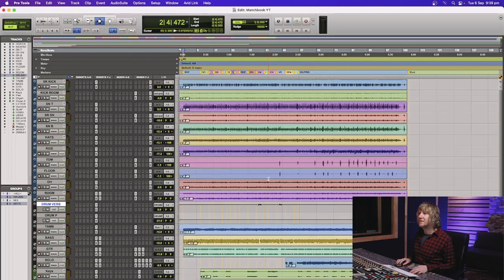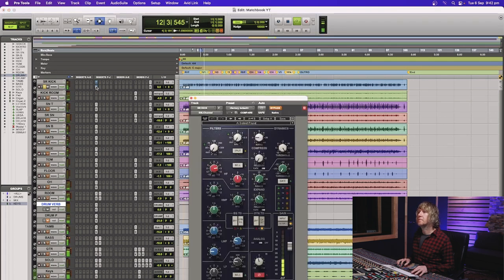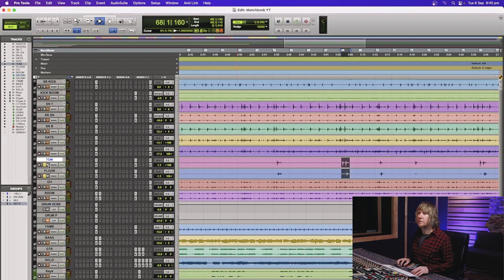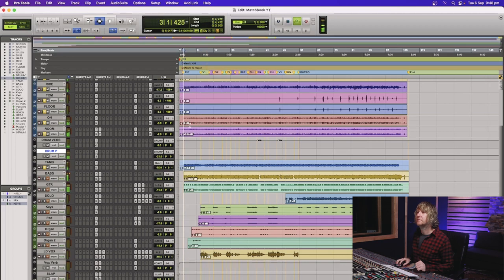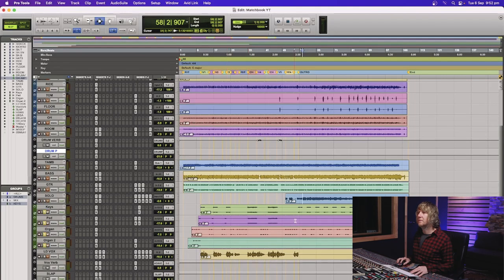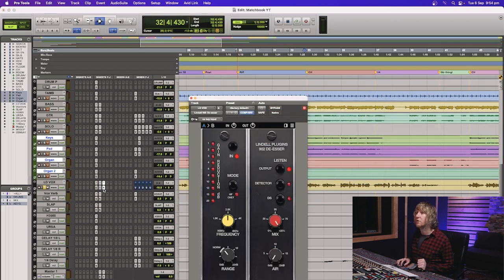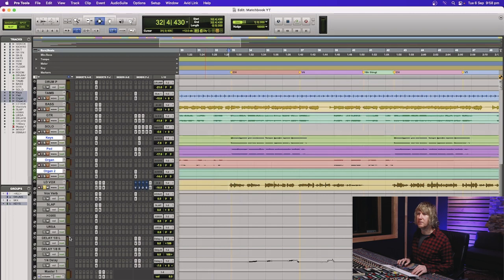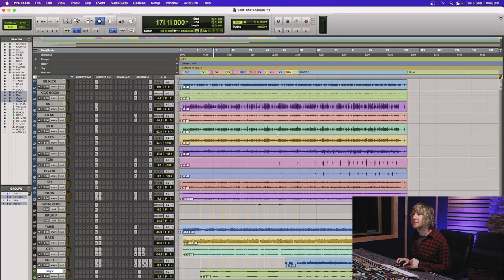Mixing With Murray - Mix Breakdown Matchbook By Ian Moss Cover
Mix Breakdown by Murray Sheridan at Studio 85
"Matchbook" By Ian Moss Cover
Engineered and Mixed by Murray Sheridan
Guitar by @chriskamzelas
Bass by @dariobortolin1093
Vocals Mark Agostinho

Original version was Produced, Engineered and Mixed by @ChrisLordAlgeMix back in 1989.

Favourite plugins;
Waves SSL Channel
Waves SSL Bus Compressor
Waves CLA76
Waves Pultec
Steven Slate Trigger
Lindell 902 De Esser
Waves L1
Relab Lexicon 480L
Eventide H3000
PSP Lexicon PCM42
Audiority Ursa Major Space Station

Mixed on @avid.protools

Interface
@AntelopeAudio Orion 32+ Gen 3

Console
Neve V1 1985

Monitors and Amp
Yamaha NS10
Yamaha MPS5
Genelec Sub
Bryston 4BST